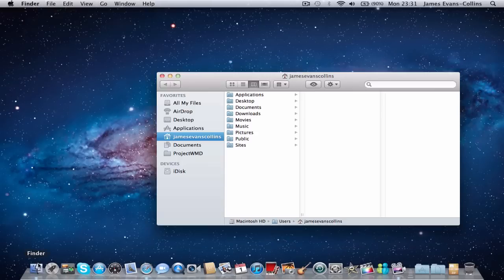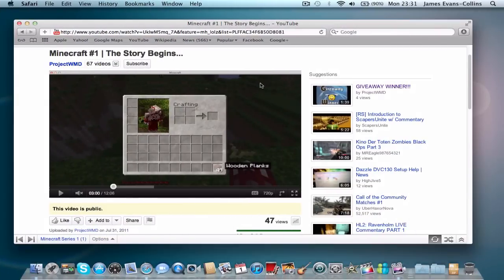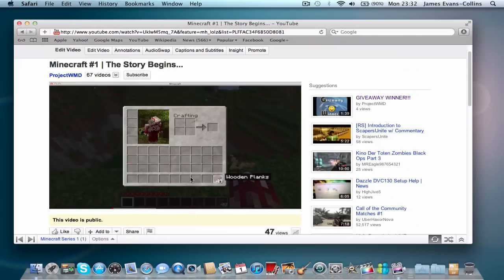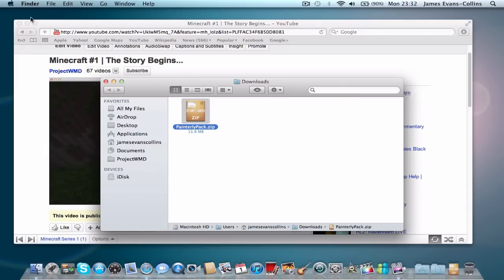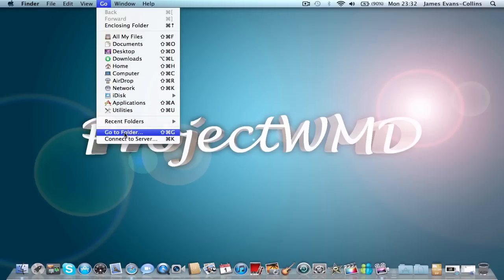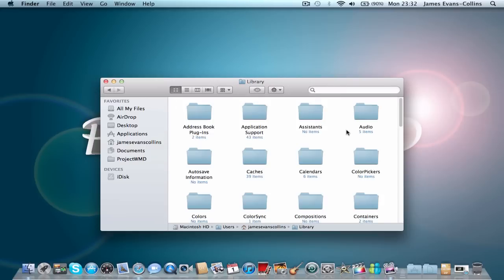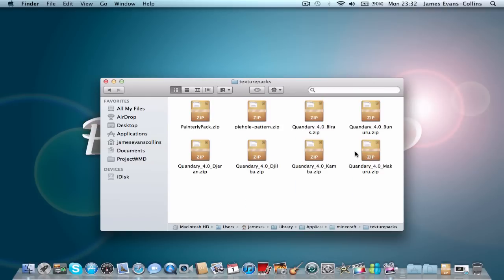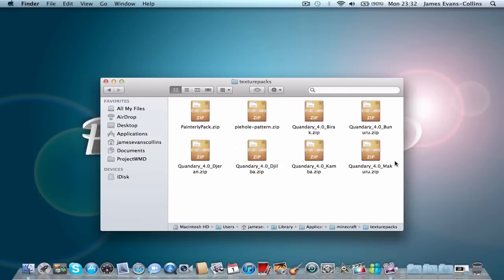How To: Install Texture Packs For Minecraft On Mac OS X 10.7 Lion EASILY!!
This video was designed for people struggling on how to install texture packs on os x lion. I never knew how to do this when I first had os x lion, but once I looked around on the web, I found out how to, therefore I decided to share 'straight to the point knowledge' to you guys.

~/Library